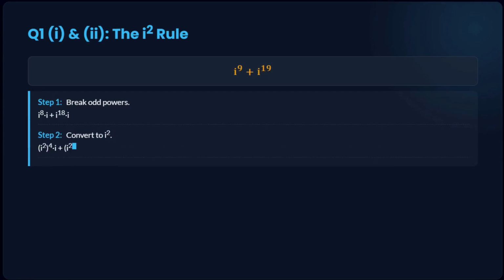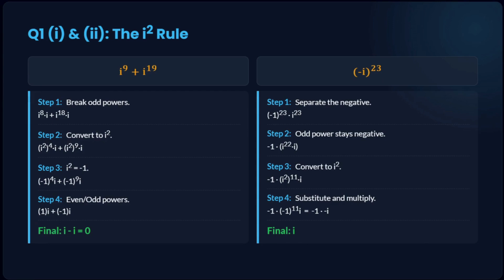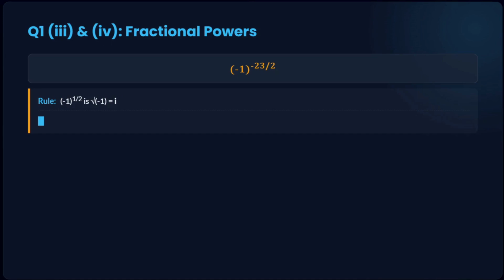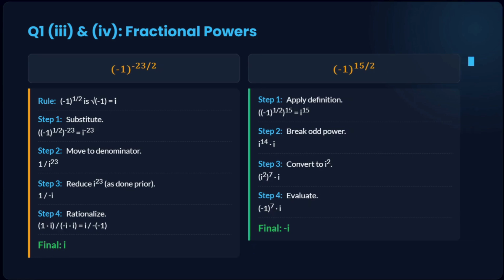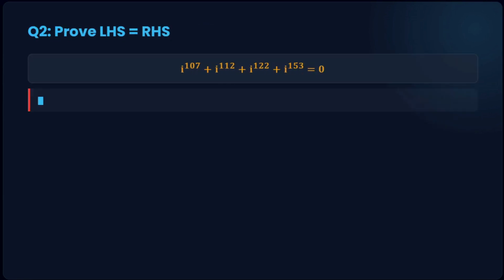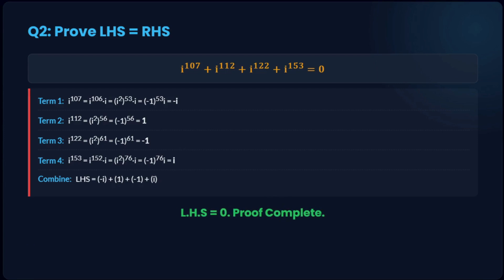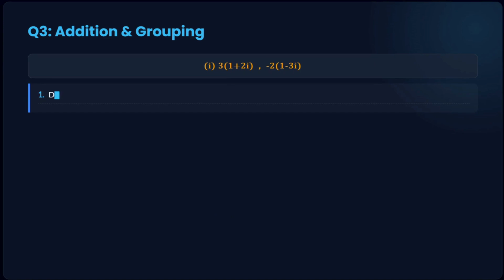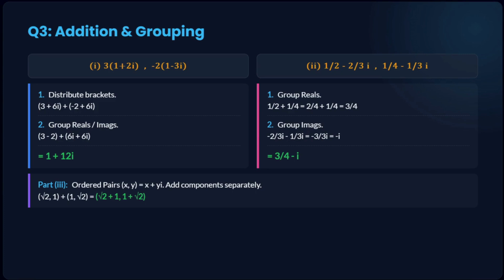Complex Numbers: Exercise 1.1 (Q1 to Q3) Step-by-Step | 11th Class Math KPK Board | PrepN5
Welcome to PrepN5! Struggling with Complex Numbers? In this video, we break down Exercise 1.1 (Questions 1, 2, and 3) from the 11th-grade Mathematics textbook (Khyber Pakhtunkhwa Board) step-by-step.Whether you need to simplify massive powers of i, breeze through complex proofs, or master the addition and subtraction of complex equations, this deep-dive tutorial has you covered.Topics Covered in this Video:0:00 - Introduction to Exercise 1.10:30 - Q1: Simplifying Powers of i (Fractional & Negative Exponents)2:15 - Q2: Step-by-Step Proof ($i^{107} + i^{112} + i^{122} + i^{153} = 0$)3:45 - Q3: Adding & Subtracting Complex Numbers (Fractions & Ordered Pairs)4:50 - Final Review & Class Dismissed!📚 Textbook Reference: 1st Year Mathematics, KPK Board (Page 10).If this 5-minute summary helped you understand the math better, please hit that Subscribe button and ring the 🔔 bell so you never miss our next masterclass!